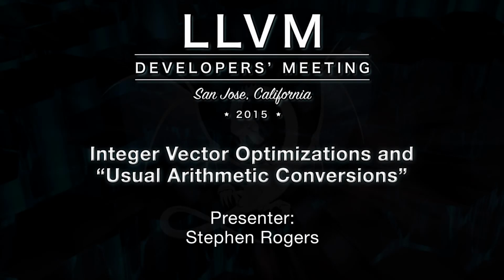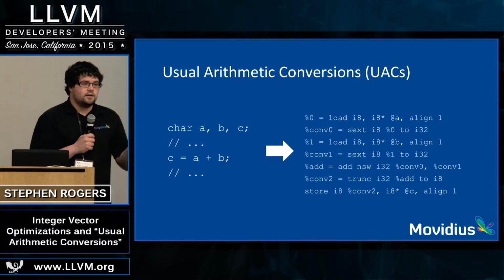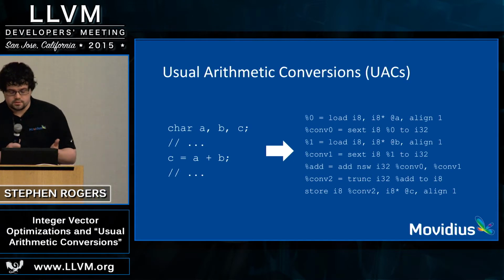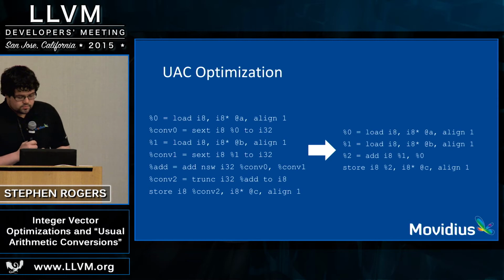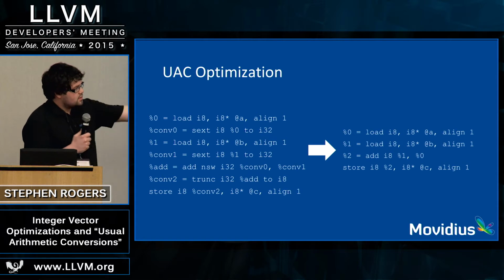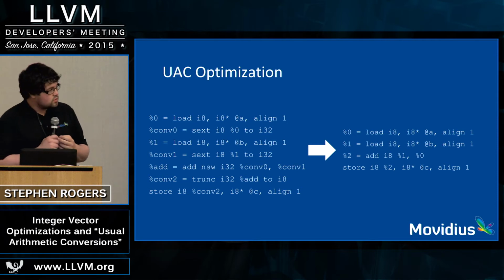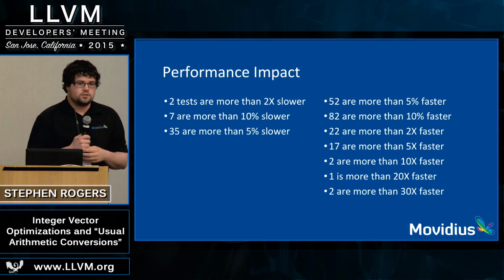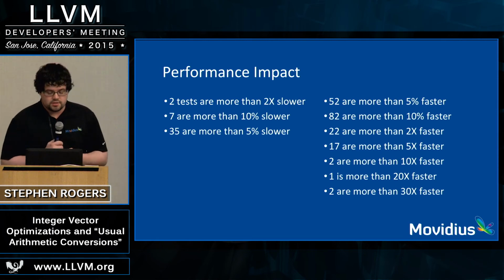2015 LLVM Developers’ Meeting: S. Rogers “Integer Vector Optimizations..."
Integer Vector Optimizations & Usual Arithmetic Conversions - Stephen Rogers, Movidius